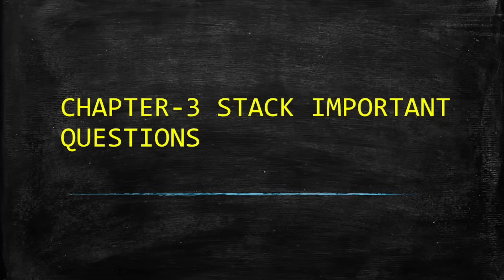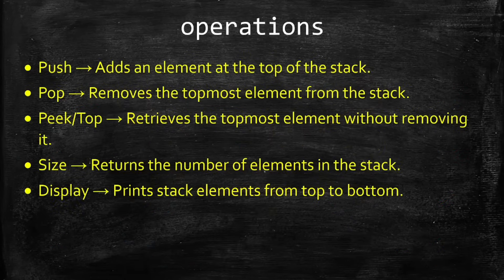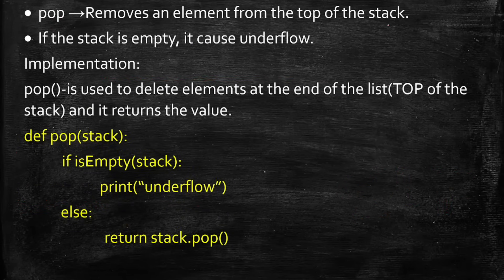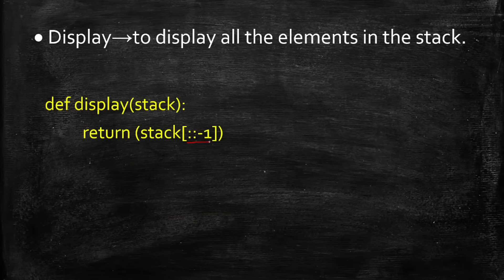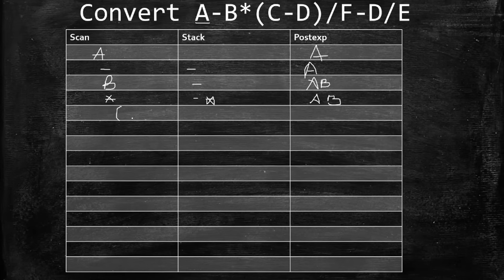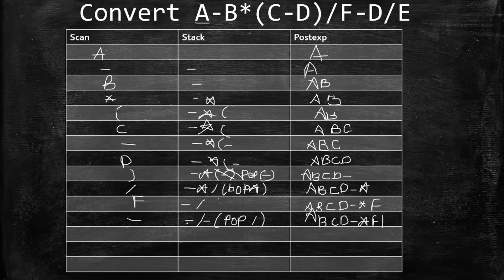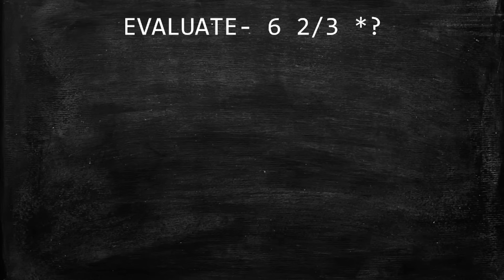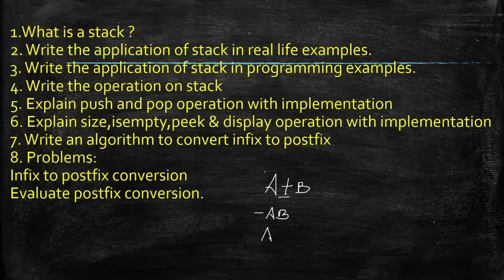2nd PUC Computer Science – Chapter 3: Stack | Important Questions for Quarterly Exam 2025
Prepare effectively for your Quarterly Exam 2025 with this curated list of important questions from Chapter 3 – Stack in 2nd PUC Computer Science.
This includes:

Concept-based questions on Stack operations (Push, Pop, Peek)

Programs using Stack implementation in Python/C++

Short notes and HOTS questions for exam preparation
Key questions as per the 2025 exam pattern

Boost your revision and score high in your Computer Science exam! ✅